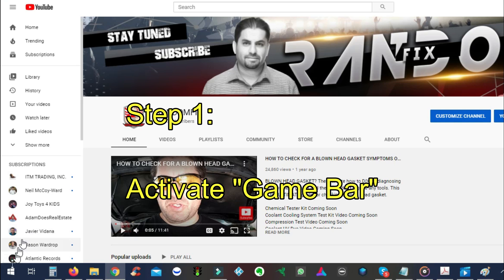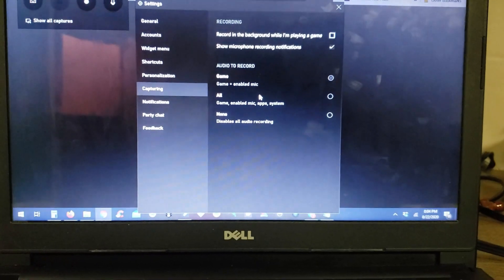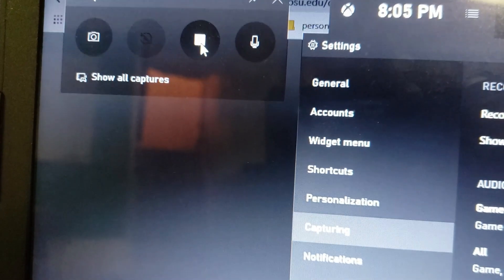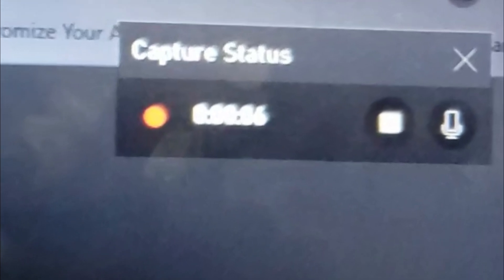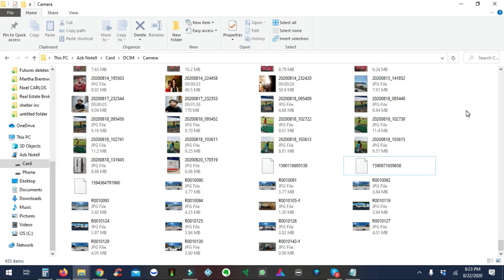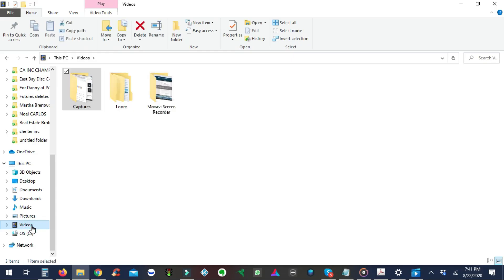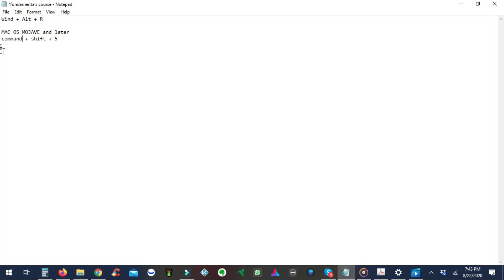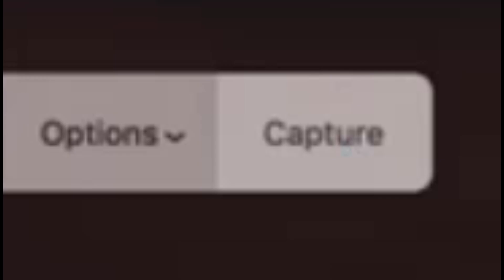Free Screen Recorder For PC▶️ Mac Screen Recorder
Audio issue when recording video screens on your PC or Mac? I've got you covered!!! Forget Loom, Filmora, or any other video capture software that doesn't work. I'm going to share with a tool that I use and it's free. Works for Pc and Mac.

Record Computer Video + Audio ▶️How to Record PC For Free + Audio ✅ FREE SCREEN RECORD FOR PC + MAC
How record computer screens with audio
How to record computer screens with two way audio screen recorder